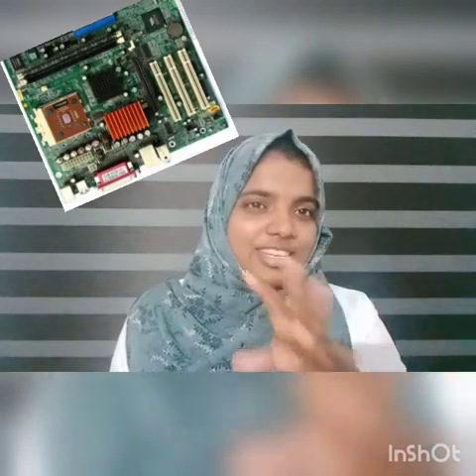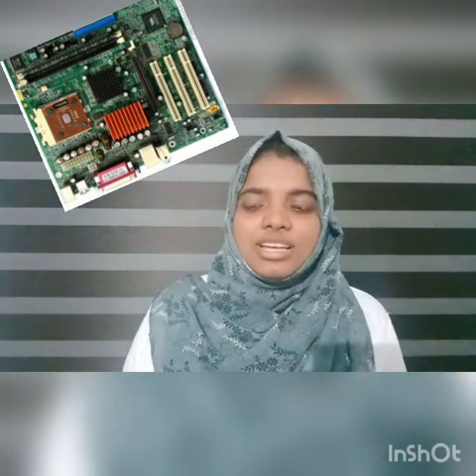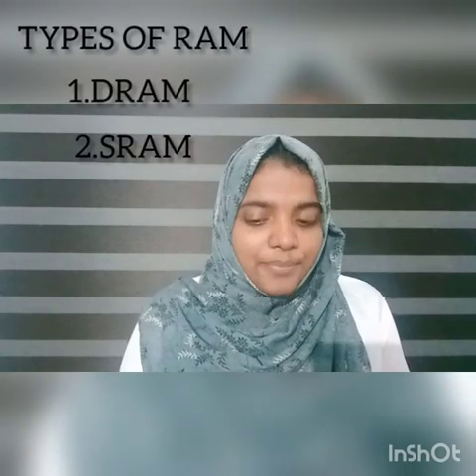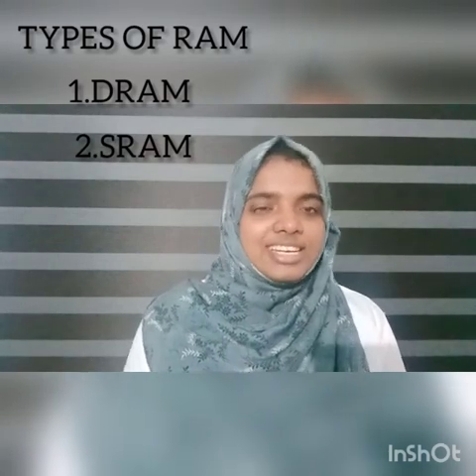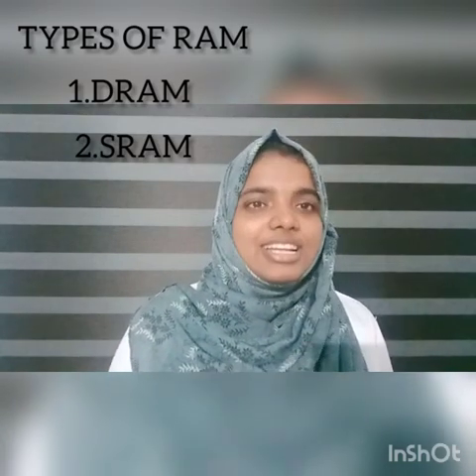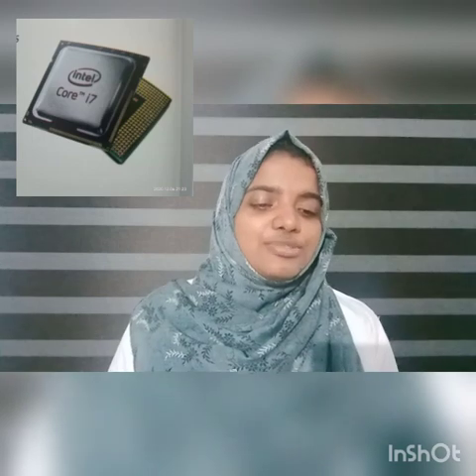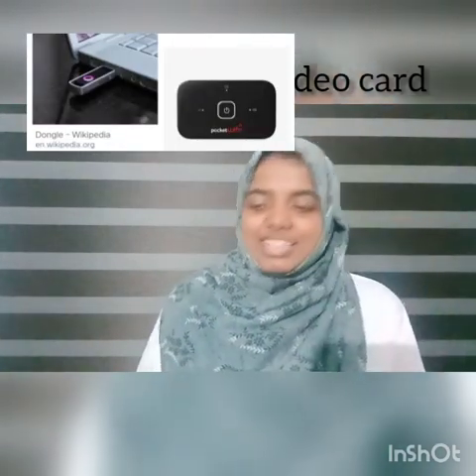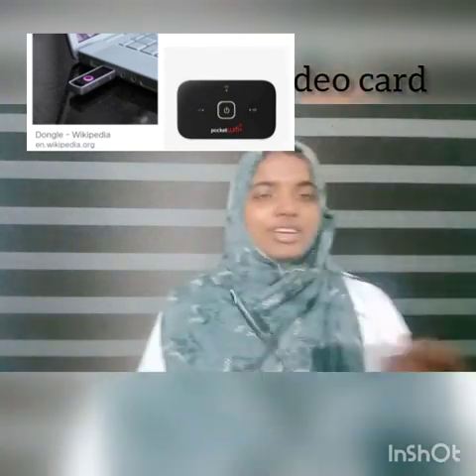Computer Hardware Class 6 l Lesson 1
Computer Hardware
Class 6 l Lesson 1